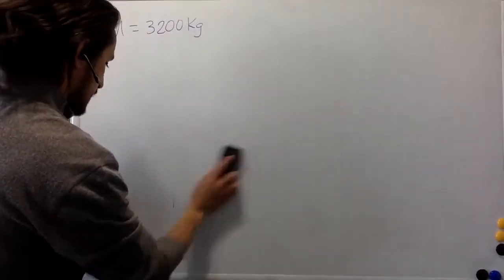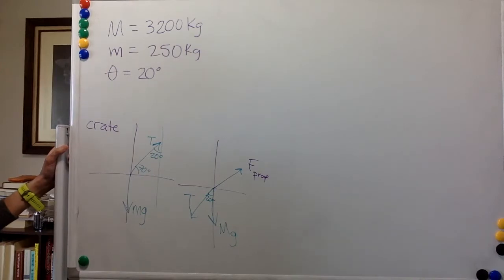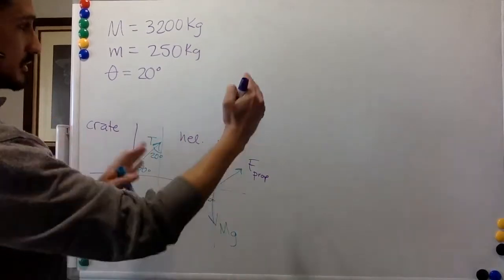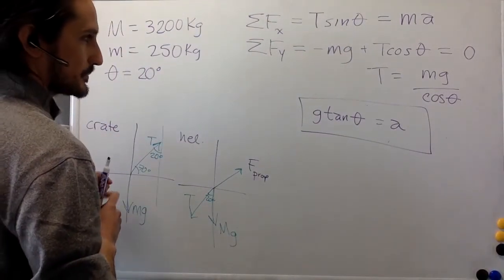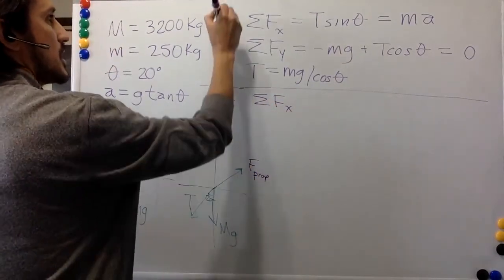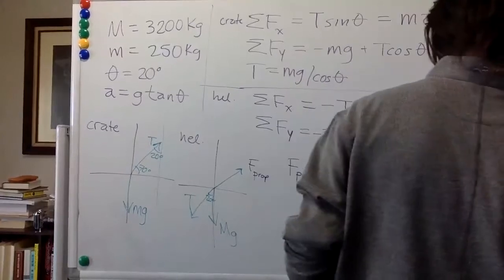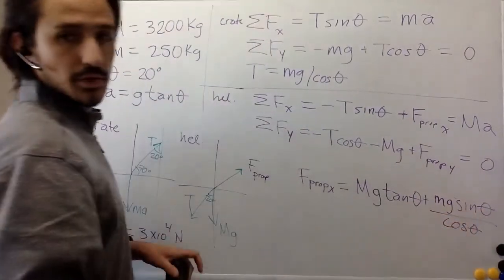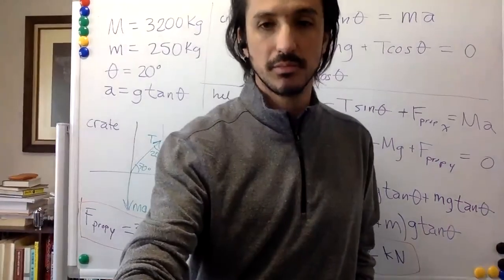Set 8 pb 6